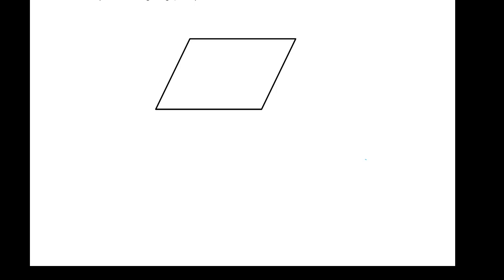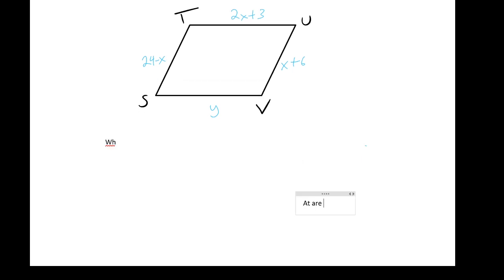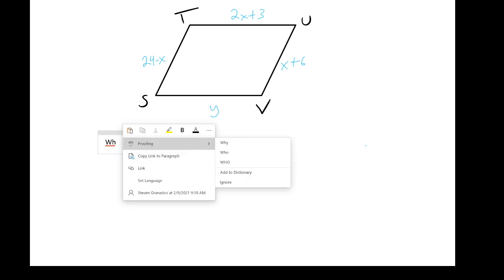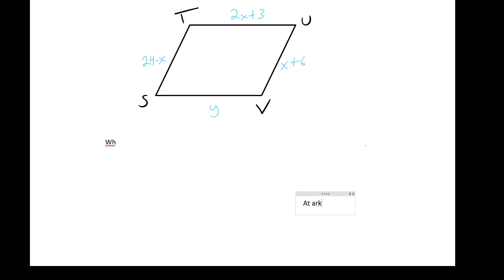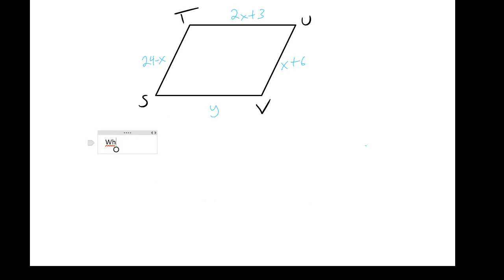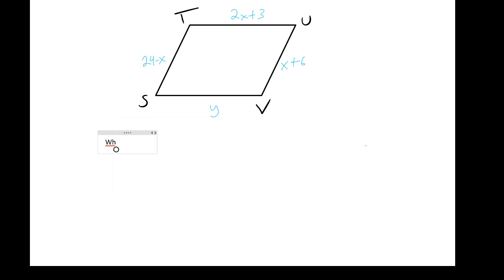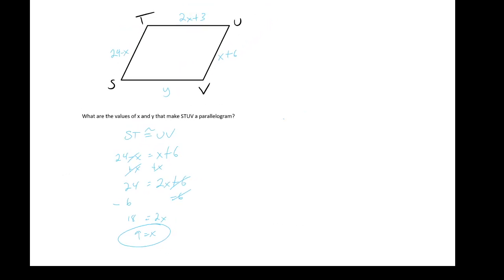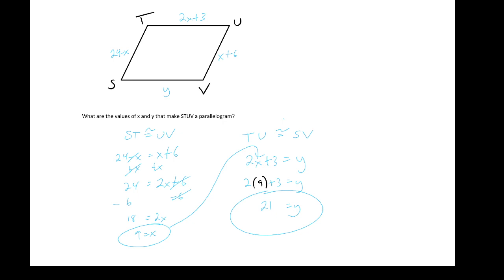Geometry Lesson 7.3 Proving Parallelograms